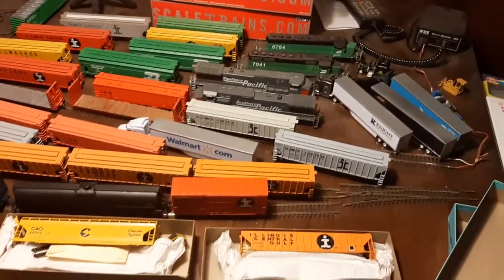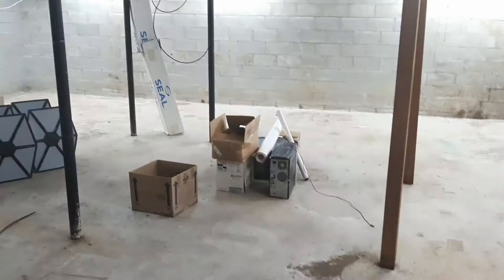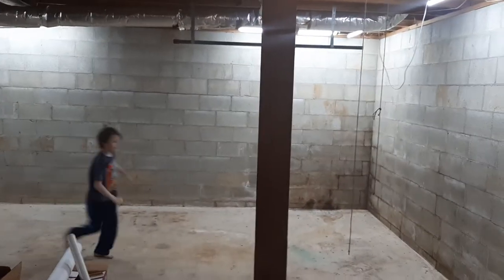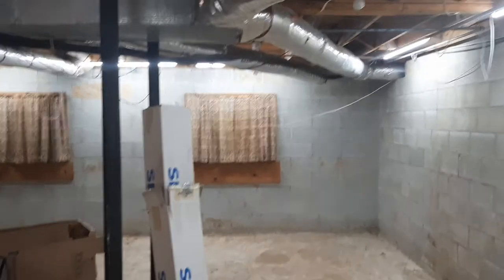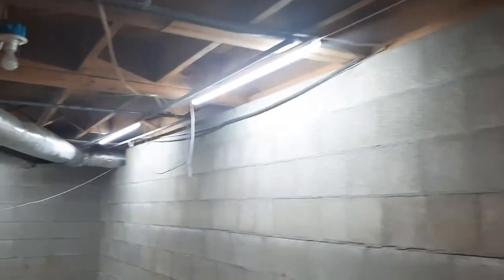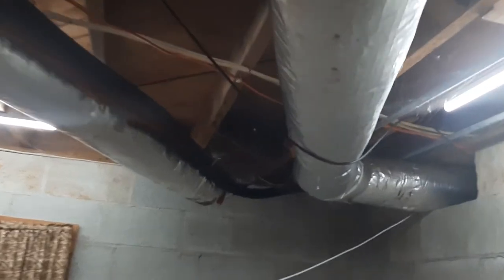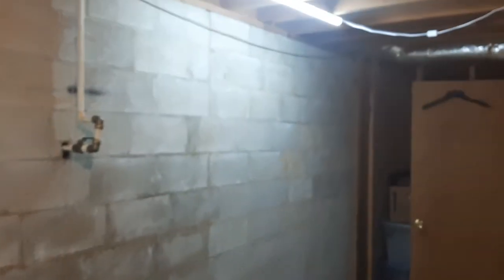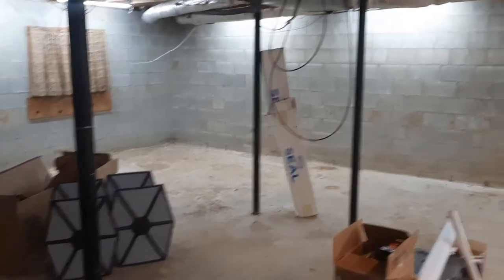Breaking Air on Shaleford Rail....FINALLY!!!!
Finally got a good start! Will add a link to the lights in the comments below. Great for the price!